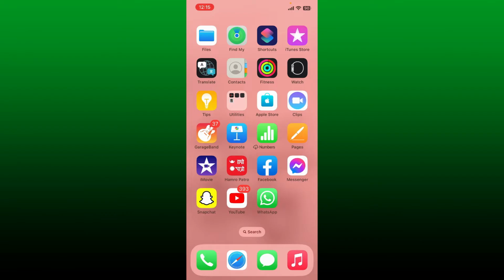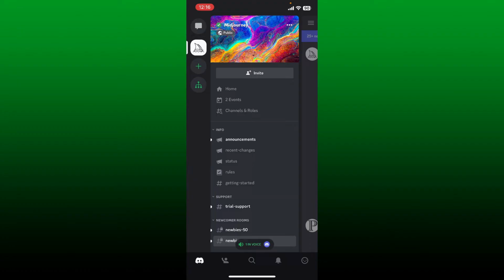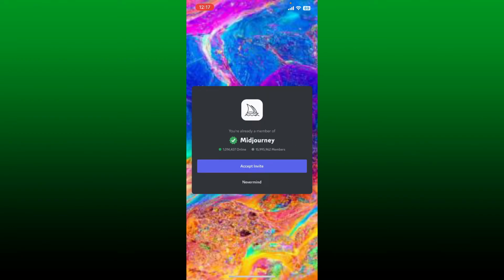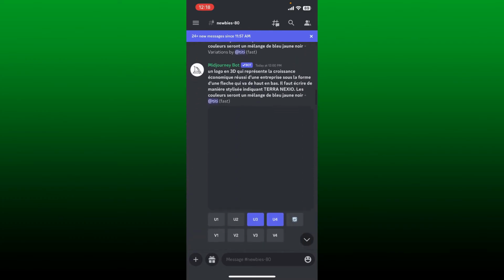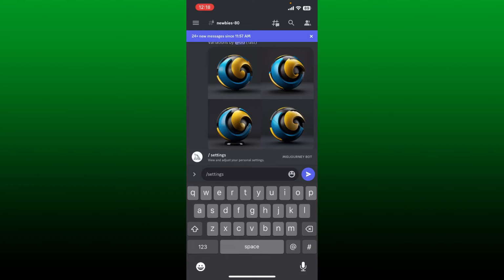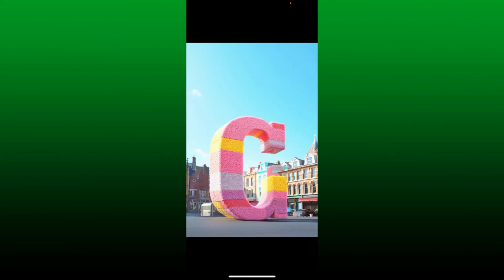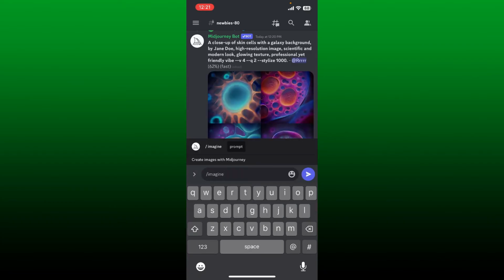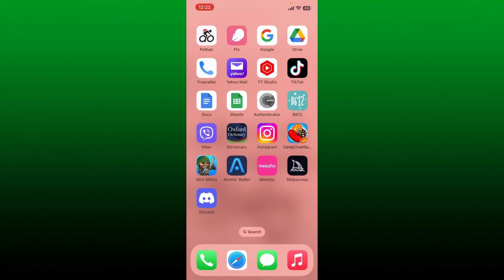How to Mix Two Images on MidJourney 2023? Combine Images in MidJourney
Unlock the power of visual storytelling on Midjourney by learning how to mix two images seamlessly. In this tutorial, we'll guide you step-by-step on how to blend and combine two images within Midjourney, allowing you to create stunning visuals and immersive narratives. Whether you're a digital artist, a storyteller, or simply looking to enhance your creative expressions, mastering the art of mixing images on Midjourney will take your visual realm to new heights. Join us as we explore techniques, tools, and tips to help you bring your imagination to life.